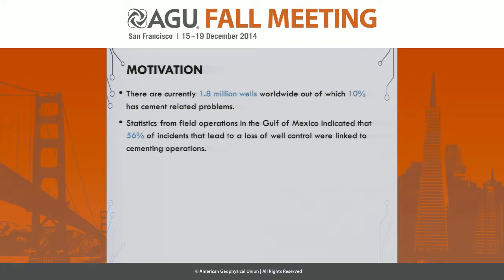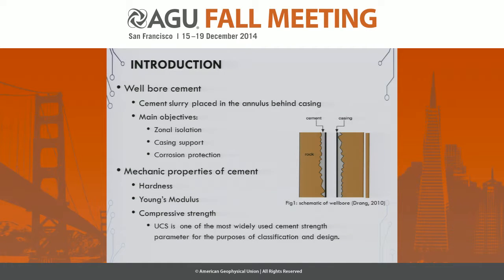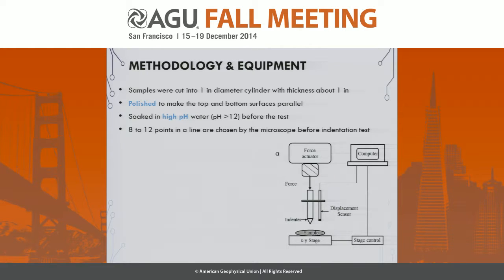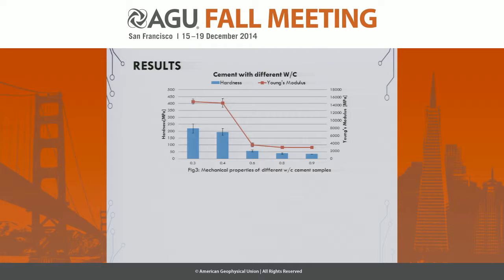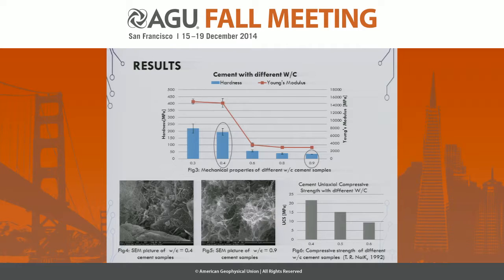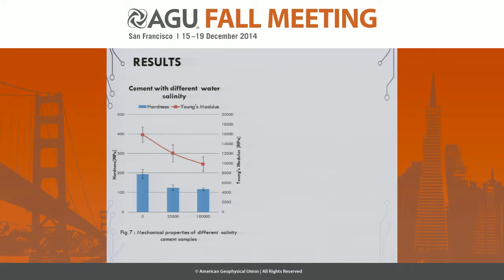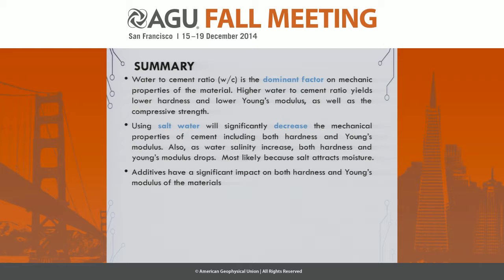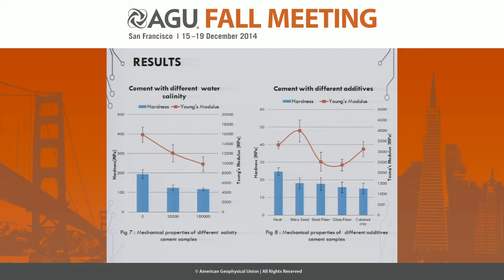Microhardness Measurements on Chemically and Mechanically Altered Well Bore Cements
2014 Fall Meeting

Section: Hydrology

Session: Coupled Hydraulic, Geochemical, and Geomechanical Processes in Carbon Storage IV

Title: Microhardness Measurements on Chemically and Mechanically Altered Well Bore Cements

Authors:
Radonjic, M, Louisiana State University, Baton Rouge, LA, United States
Du, H, Louisiana State University, Baton Rouge, LA, United States

Abstract:

The focus of this research was to investigate the effect of water to cement ratio (w/c), water salinity and additives on its microstructure and mechanical properties. Microhardness test was utilized to evaluate the change in cement mechanical properties. Nanovea® Nano/Micro-Indenter is based on the standards for instrumented indentation, ASTM E2546 and ISO 14577. The indenter tip with a known geometry (Vickers Diamond) is driven into the cement sample to be tested, by applying an increasing normal load. Analysis of indentation test results on the cement samples showed: (a) a decrease of both Young’s modulus and hardness after increasing w/c and/or water salinity, and (b) additives have a significant impact on both hardness and Yong’s modulus.
The most likely mechanism behind all changes in cement structure and its properties is that the difference of cement components resulted in a change of the cement matrix porosity and grain size. Scanning Electron Microscopy (SEM) imaging also indicated changes in cement, as can be observed from micrographs of control and altered cement taken at the same magnification. This unique research provides an important insight to the understanding of mechanical properties of cement

Cite as: Author(s) (2014), Title, Abstract H23O-03 presented at 2014 Fall Meeting, AGU, San Francisco, Calif., 15-19 Dec.